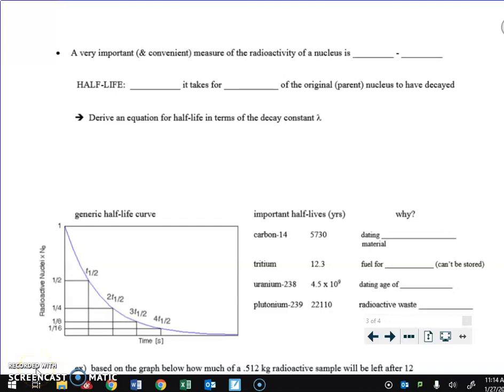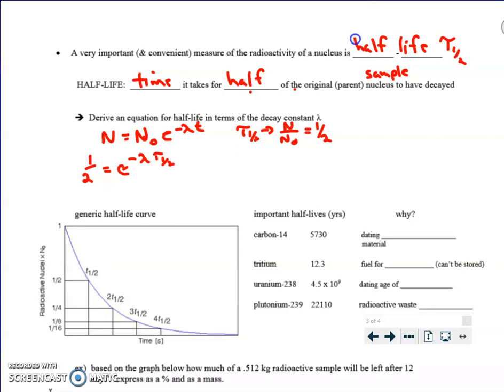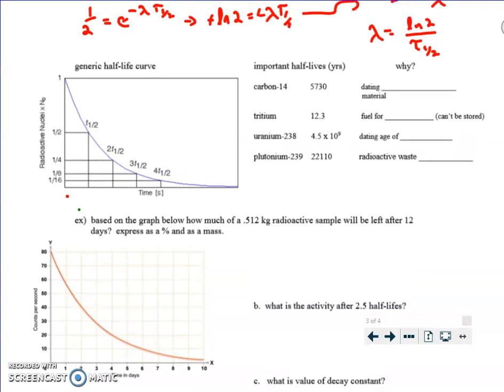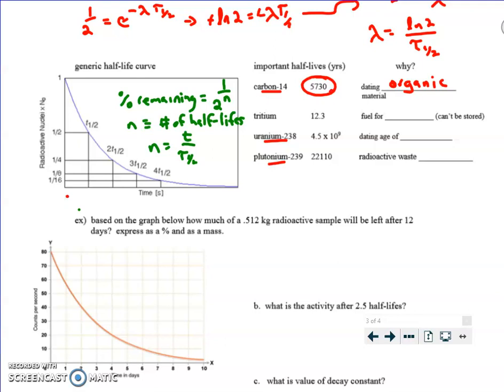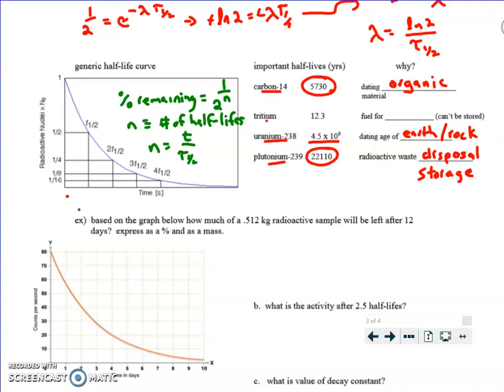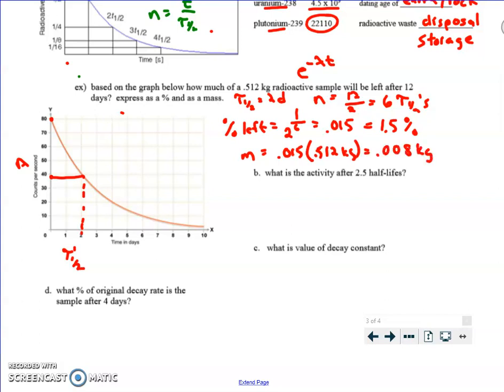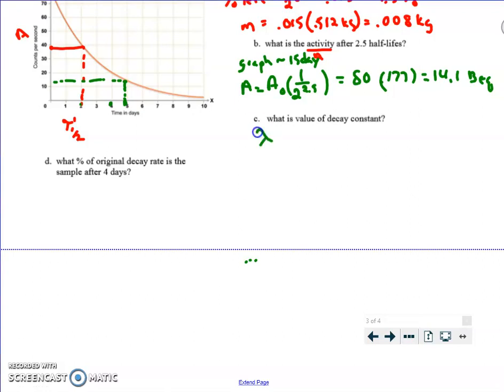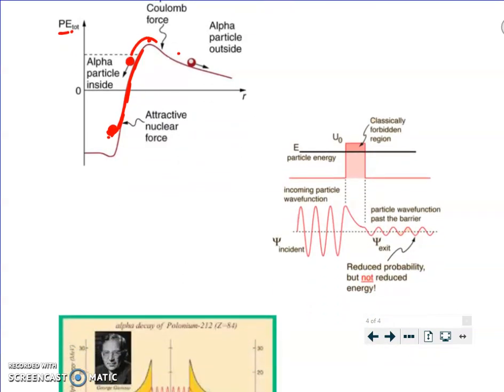half life part 2